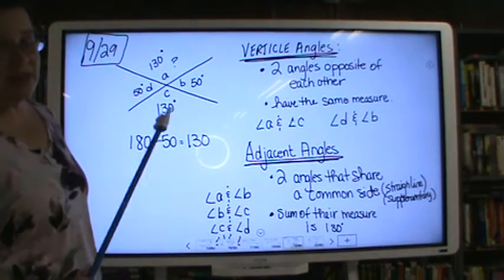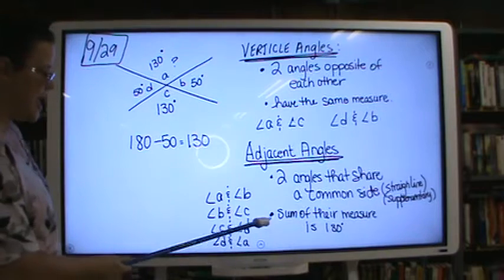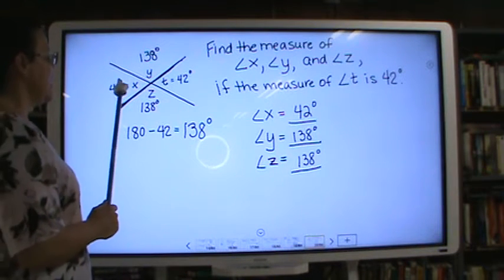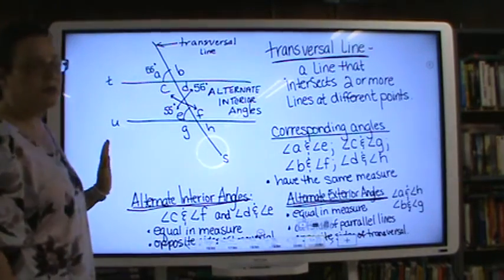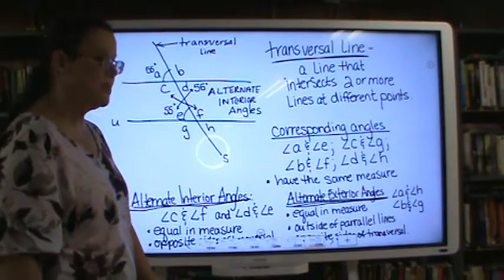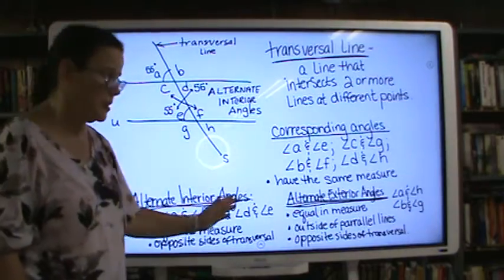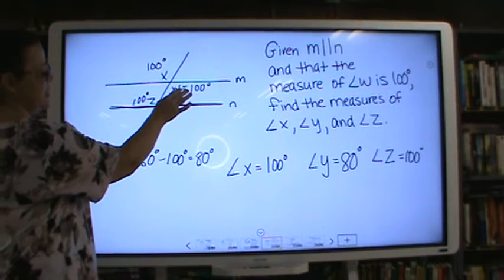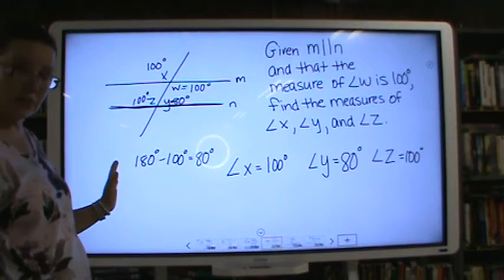Geometry - Angles II